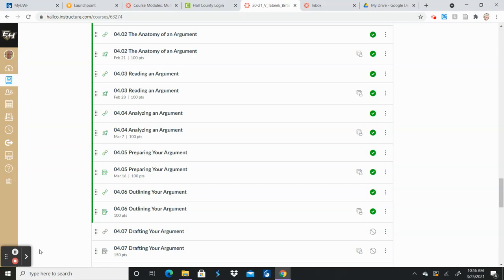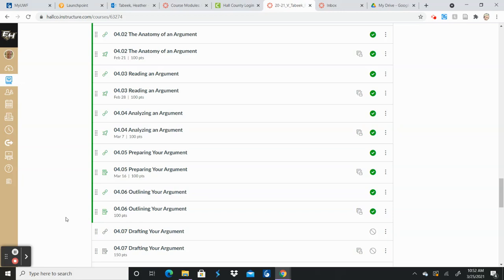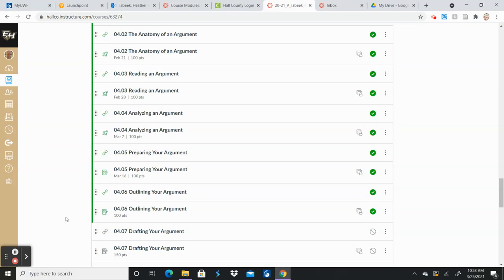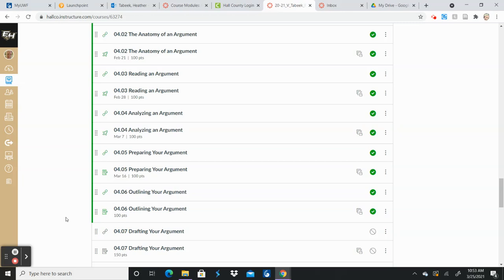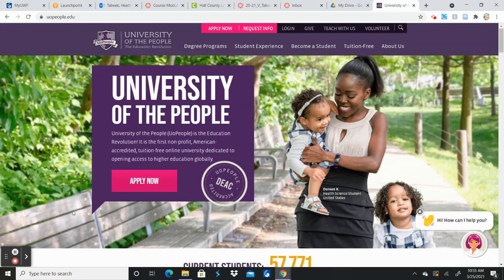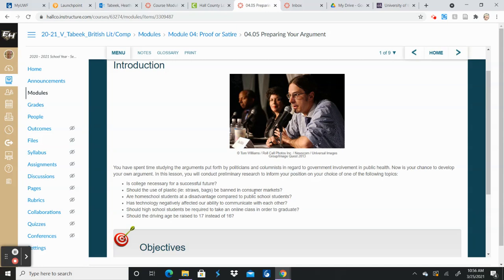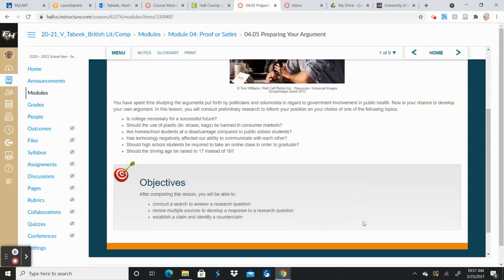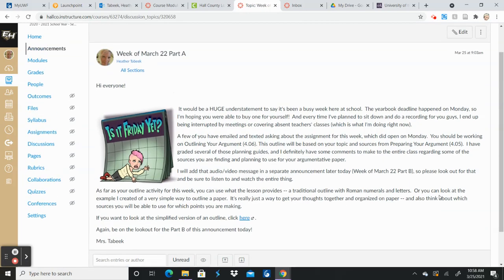Week of March 22 Announcement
This video discusses both the Preparing Your Argument and Outlining Your Argument lessons in Canvas.